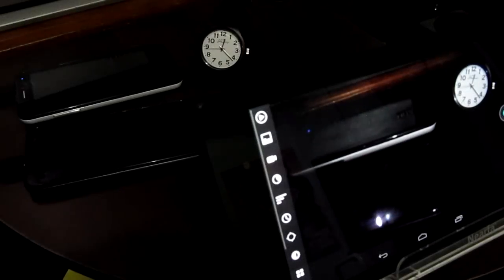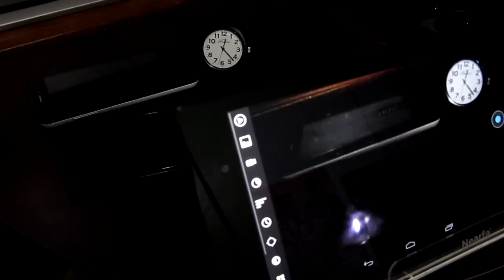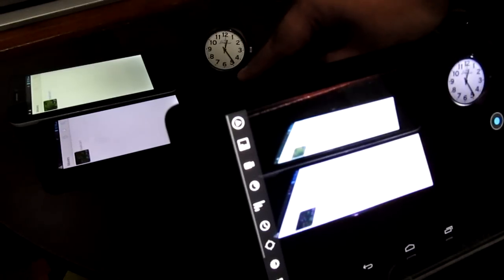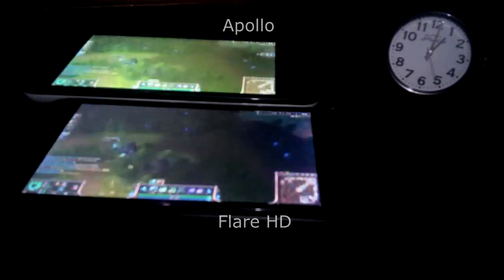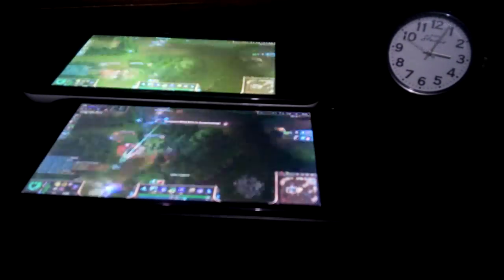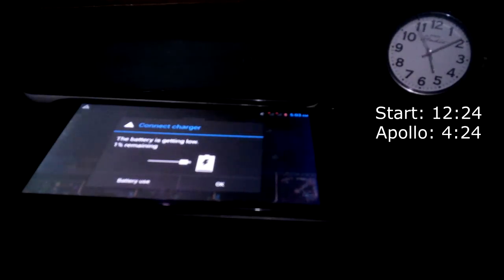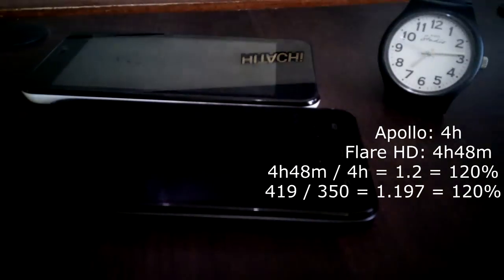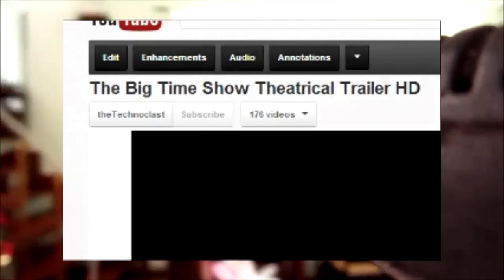Battery Fight! Cherry Mobile Apollo vs Cherry Mobile Flare HD (Which One Has Better Battery Life?)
Remember when we told you, on our Camera Fight video, that we wanted to start comparing phones in a more direct and objective sense? When we wanted to measure phone qualities not by subjective means and vague words like "great", "good", and "nice"? If you've been reading up on reviews, you've come to realize that most of that is just a mix of guesstimation and subjective personal experience. But what if you can, for example, measure the exact amount of time the battery can sustain the phone until it dies? Then you can finally find out which phone has better battery life -- and you can even find out by how much it lasts longer. And that's exactly what we did -- welcome to our first Battery Fight article featuring the Cherry Mobile Apollo vs. the newly released Cherry Mobile Flare HD.